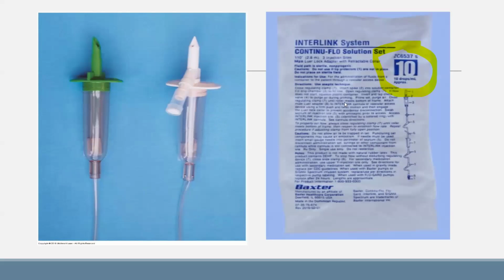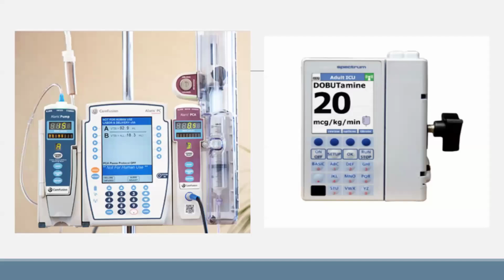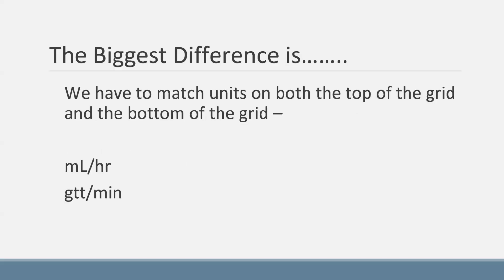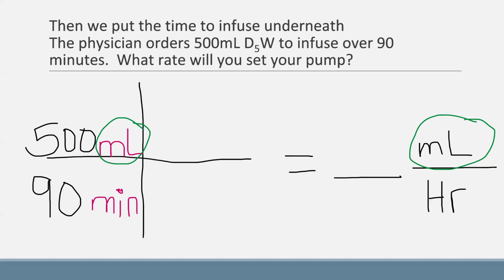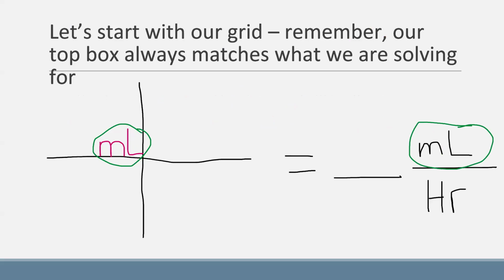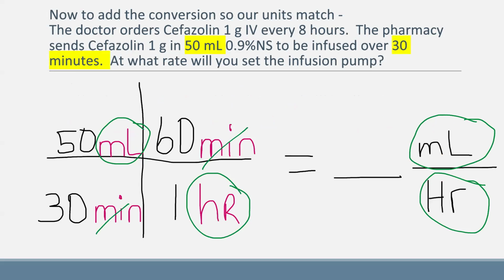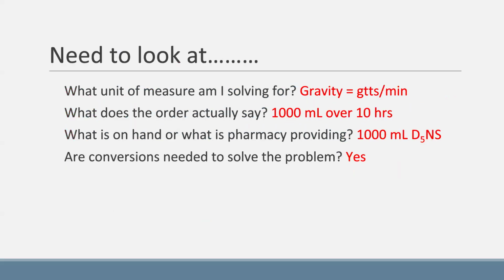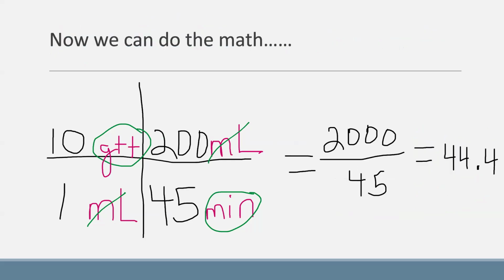Dimensional Analysis for IV Dosages